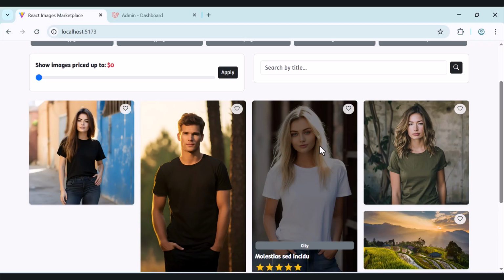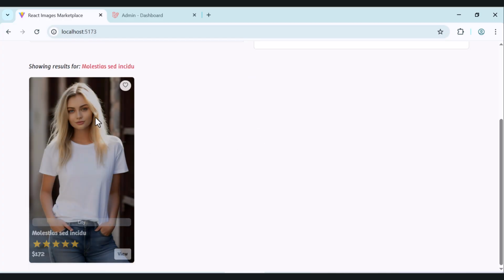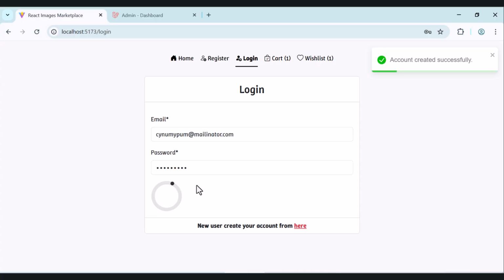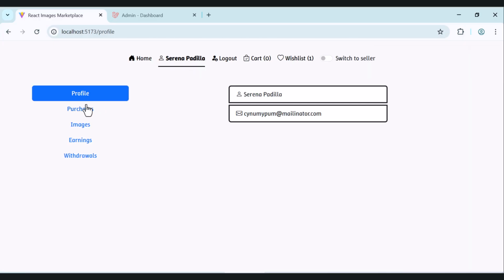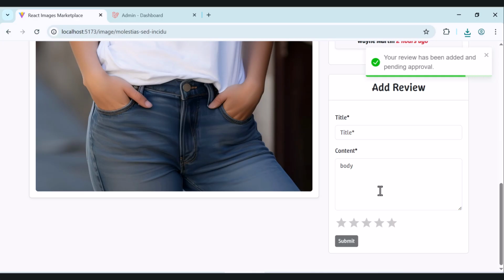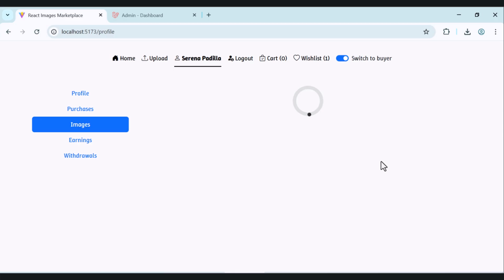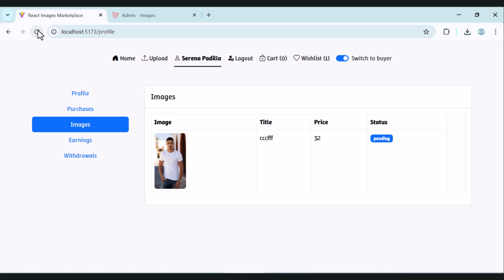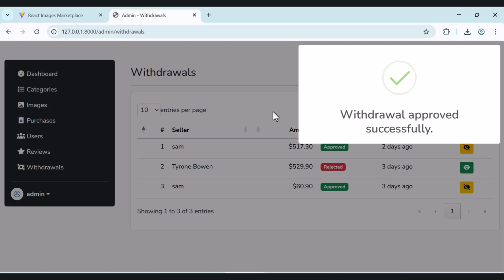Demo of my new course on Udemy: Laravel 12+ & React 19 E-Commerce Image Marketplace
New course on Udemy, get it for only $9.99